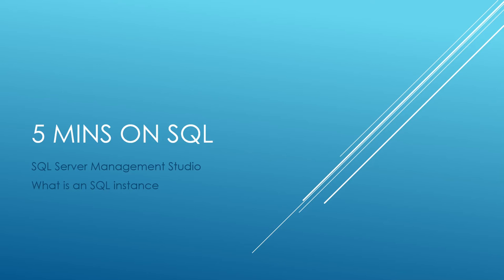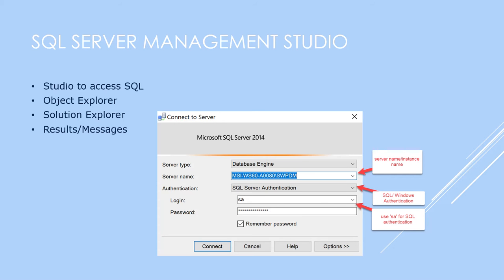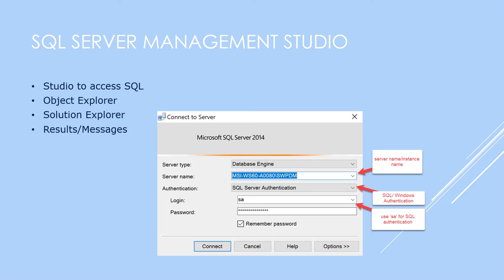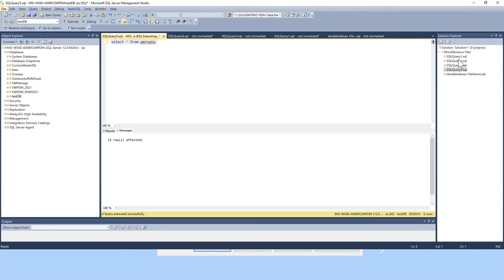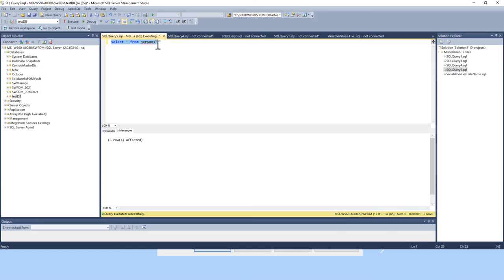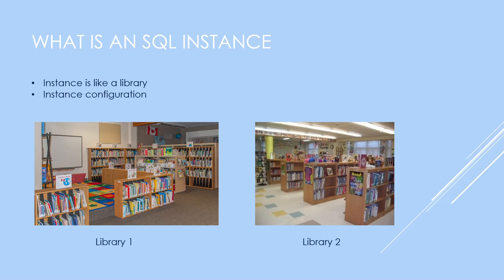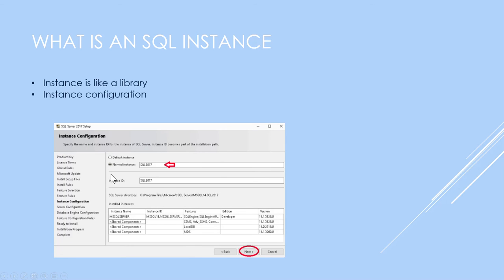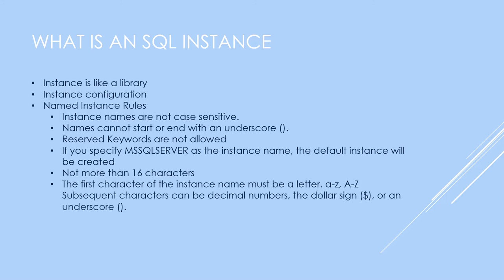SSMS (SQL Management Studio) and SQL Instance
This video talks about what is SSMS and importance of SQL instance